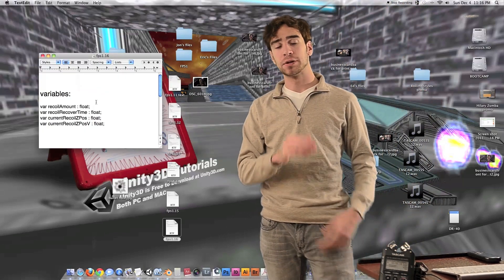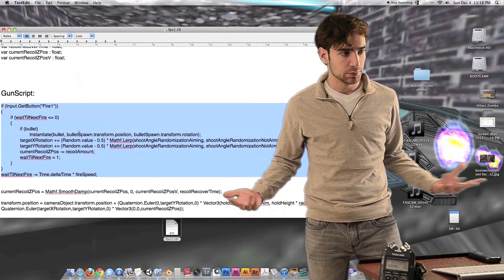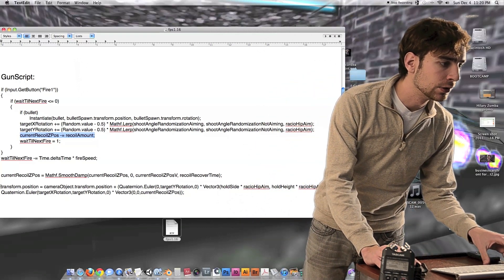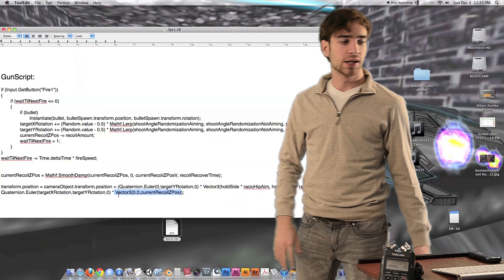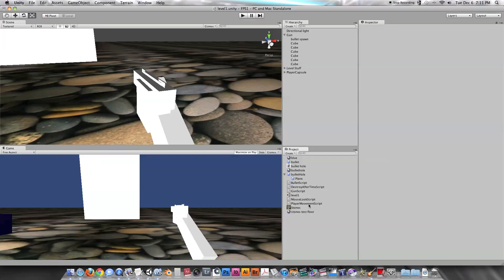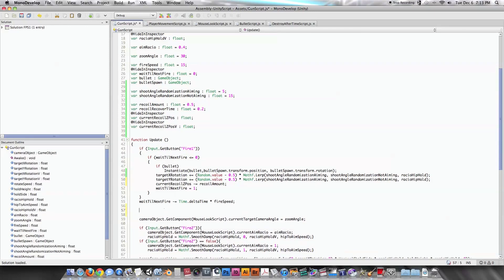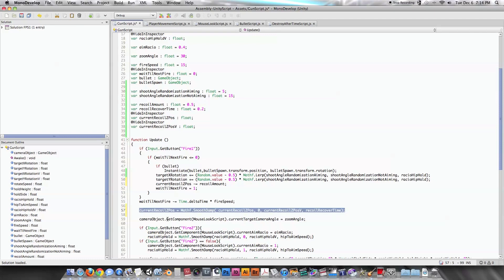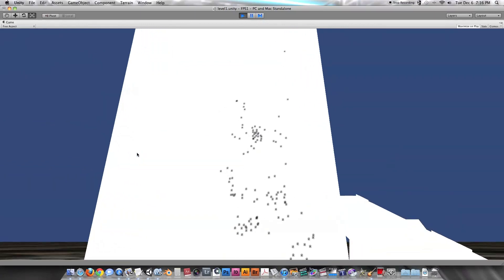FPS1.16 Gun Recoil. Unity3D FPS Game Design Tutorial.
How to make the gun recoil from the force of the bullet shooting out of the barrel. This will make the gun look a lot more realistic.